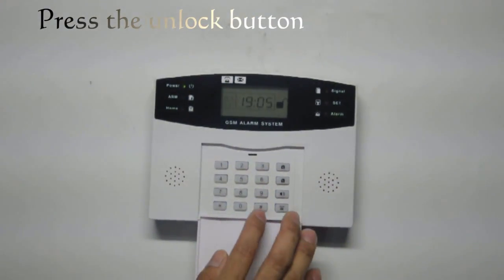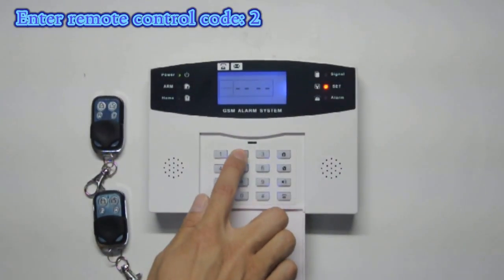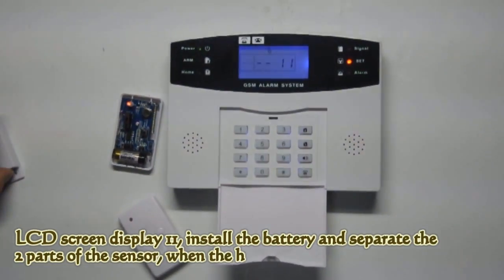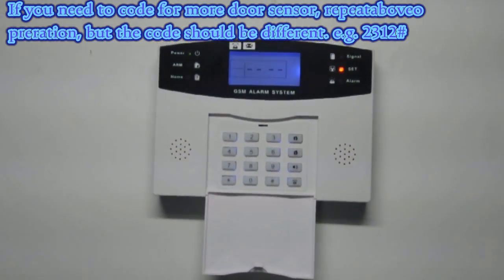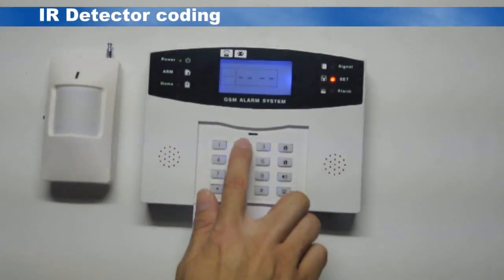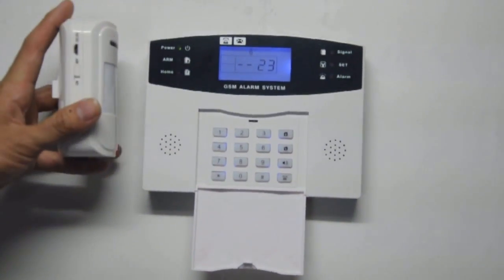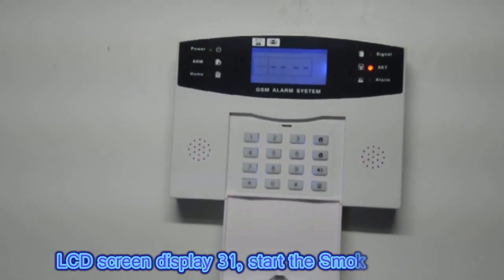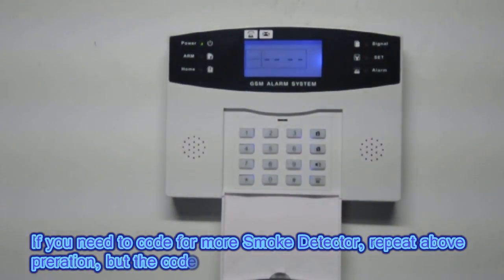How to Use The Home Alarm System